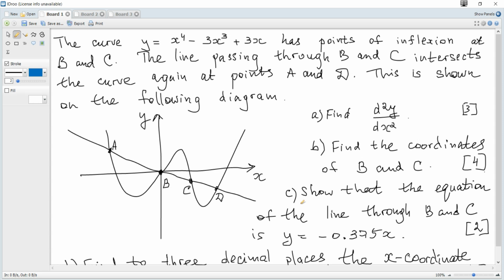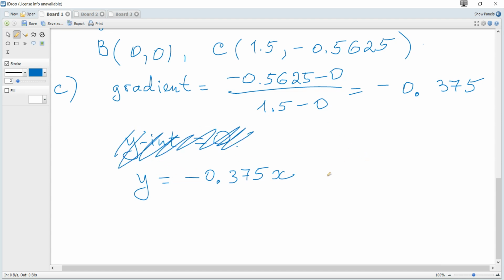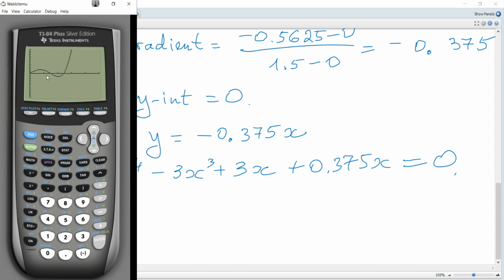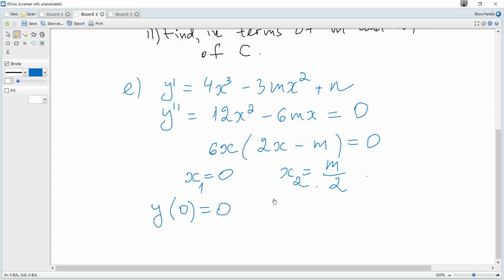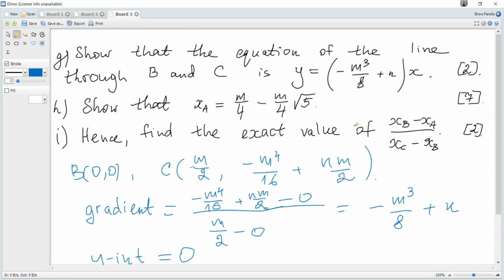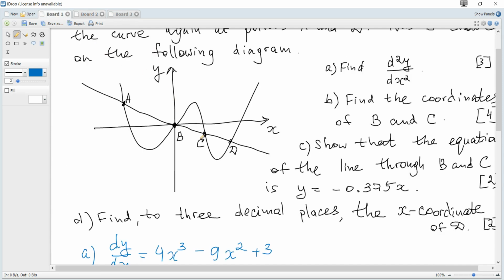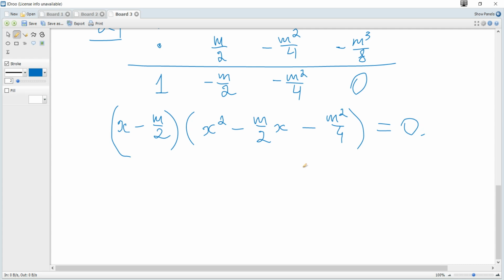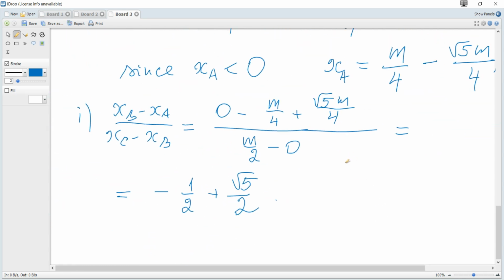IB Maths AA HL May 2024 TZ1 Paper 3 Q2. y = x^4 - mx^3 + nx. Line through the points of inflexion.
IB Maths AA HL Tutor